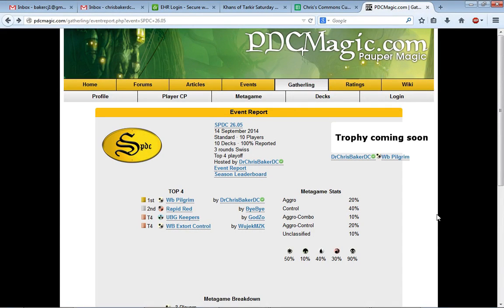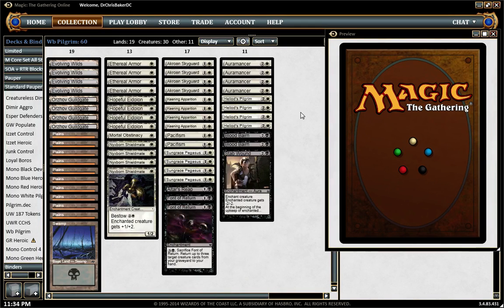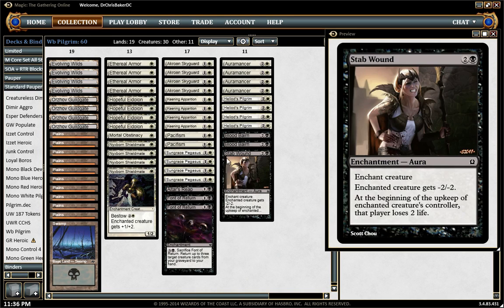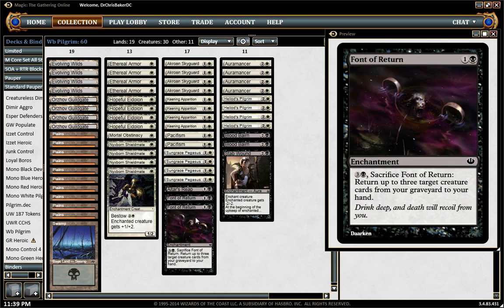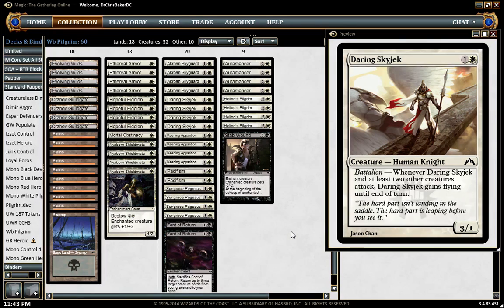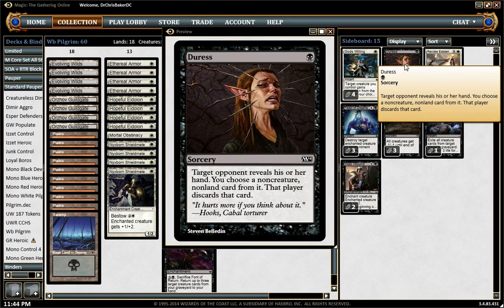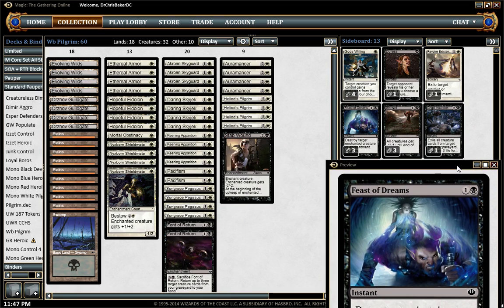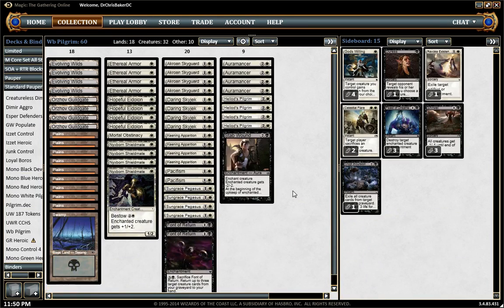Wb Pilgrim Deck Tech